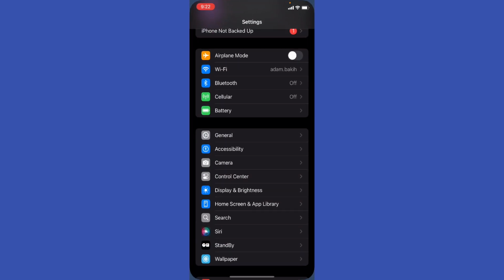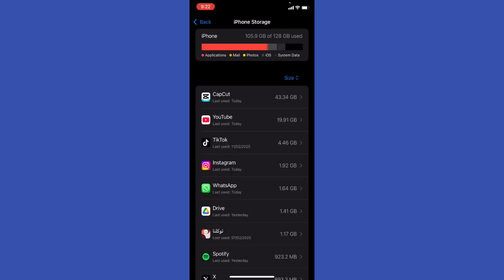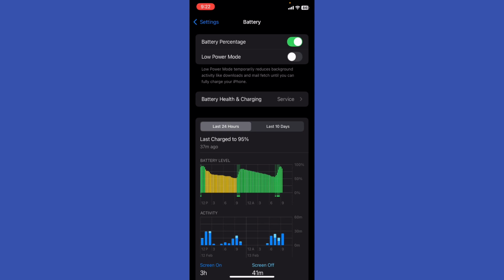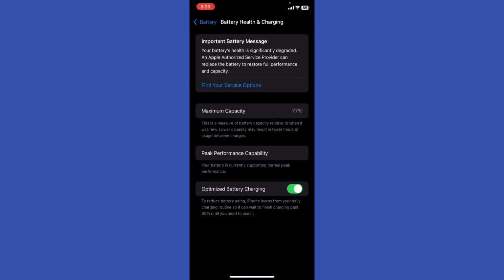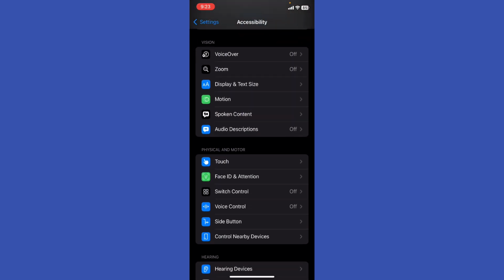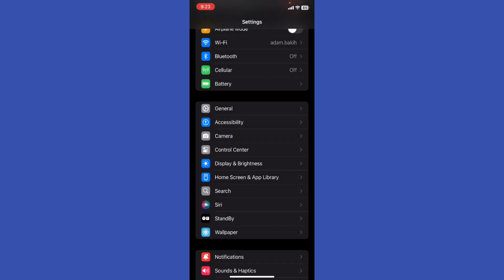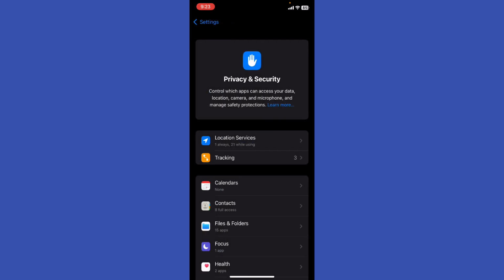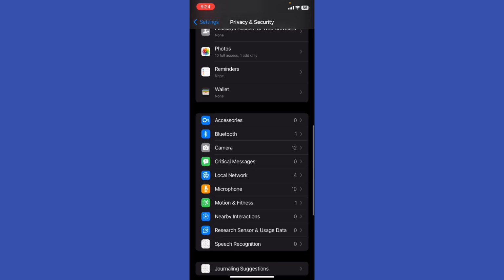How to Save Battery Life on iPhone with iOS 18 - Full Optimization Guide (2025)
How to Save Battery Life on iPhone with iOS 18 - Full Optimization Guide

If you want to save battery life on your iPhone with iOS 18, check out this full optimization guide for 2025! Get the most out of your device with these tips.

Are you tired of your iPhone battery draining quickly? Do you want to know the secrets to maximizing your iPhone battery life with iOS 18? In this video, we'll share the top optimization tricks to help you get the most out of your iPhone's battery. From simple tweaks to advanced settings, we'll cover it all. Learn how to extend your iPhone's battery life, reduce battery drain, and get more usage out of a single charge. Whether you're an iPhone newbie or a seasoned pro, these iOS 18 optimization tips will help you take your battery life to the next level. So, what are you waiting for? Watch now and start maximizing your iPhone battery life today!